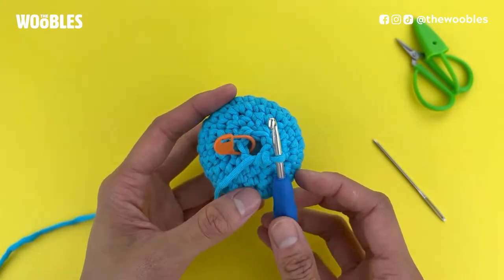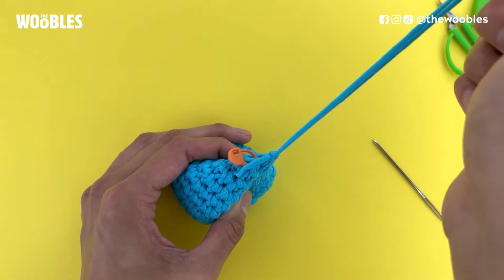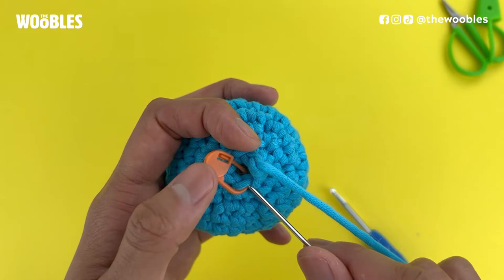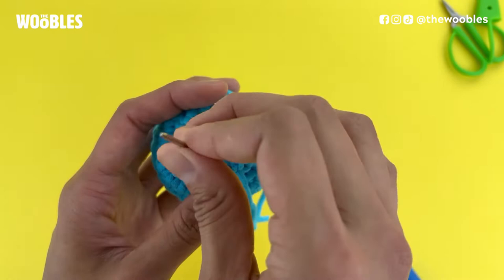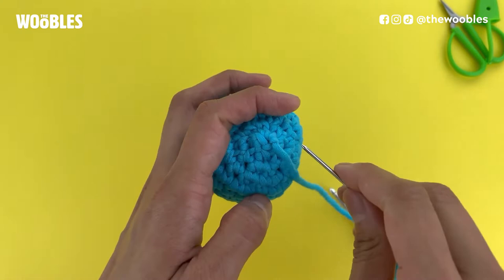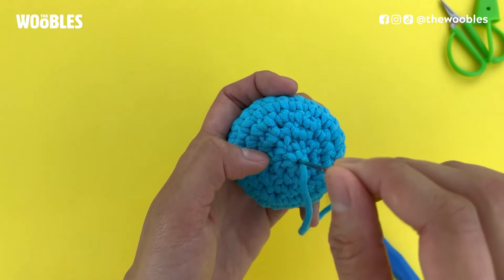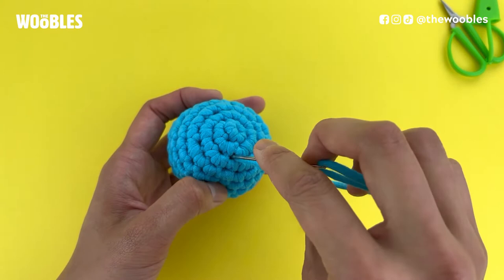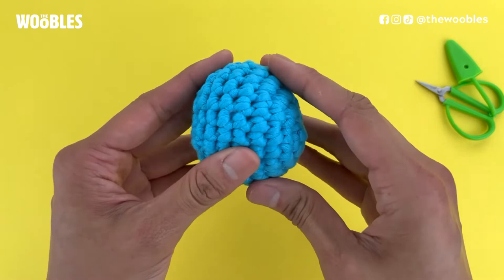How to close amigurumi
In this video, I show you how to finish a round closed piece in crochet amigurumi. You'll learn how to sew the final hole closed, and how to weave in the yarn tail so that your yarn is secure. This is an important step to make your amigurumi look finished and professional.